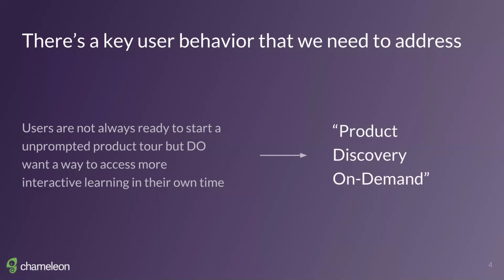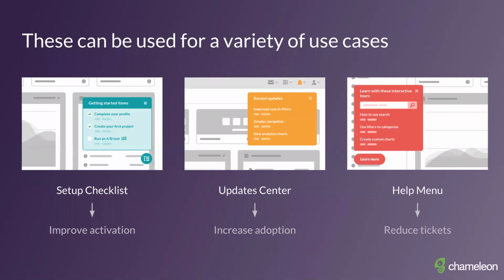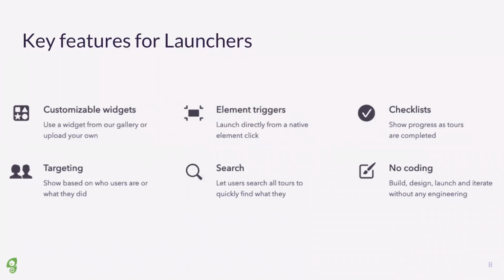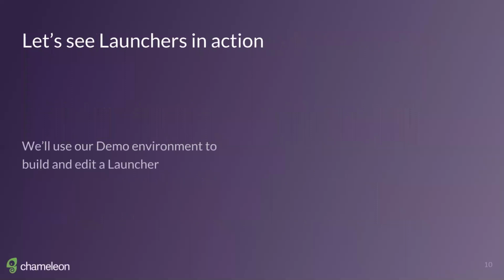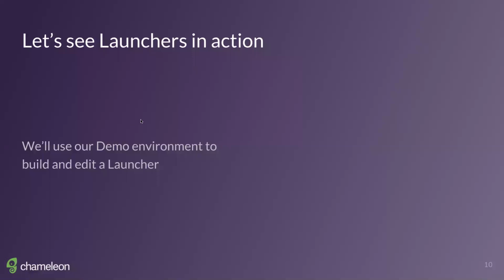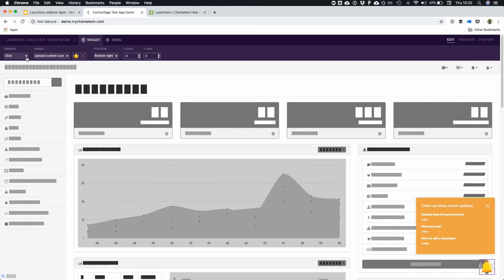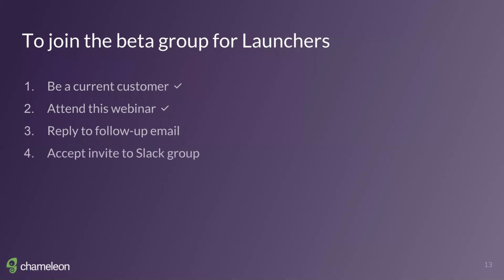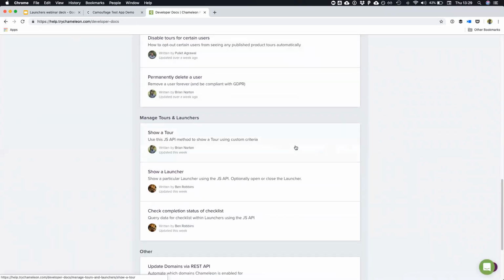Chameleon Launchers Overview Webinar - February 27, 2019